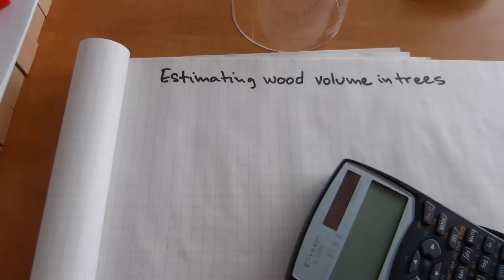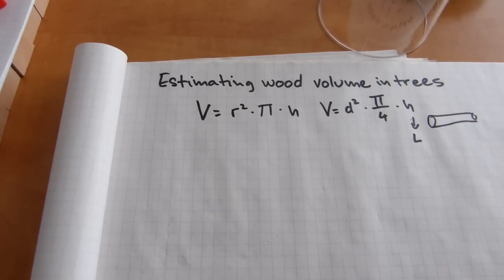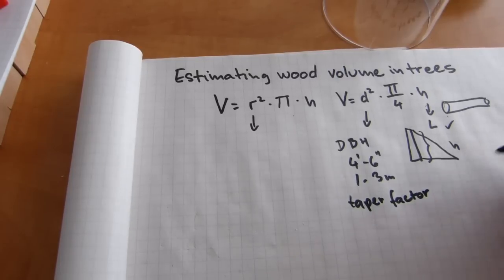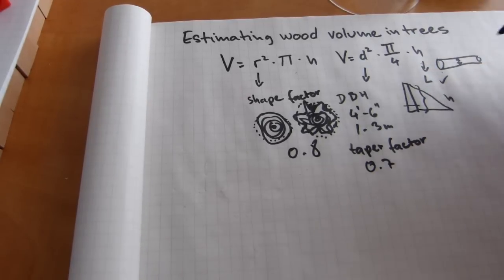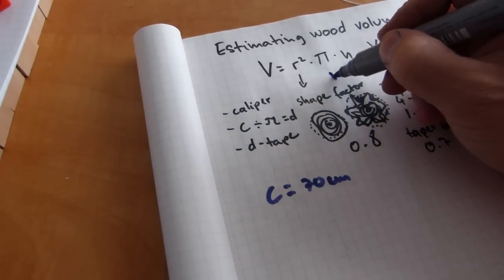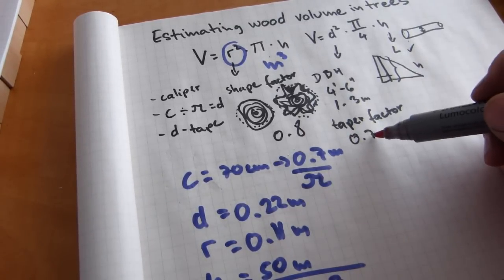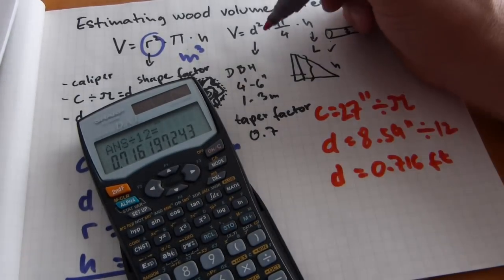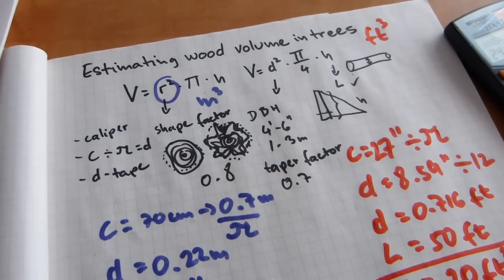Estimate wood volume in trees/logs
Metric (cubic meter) and feet-based (cubic feet, board feet) calculations shown.